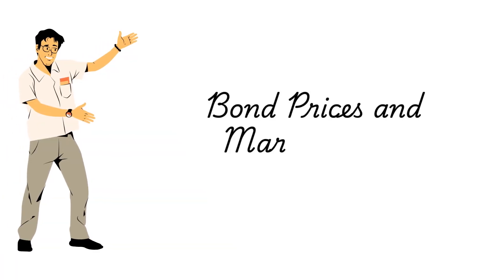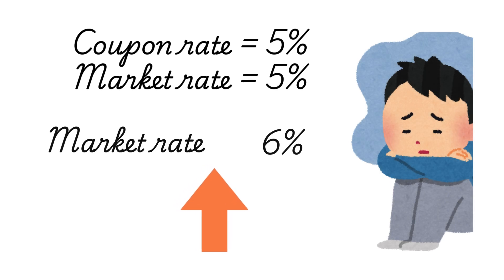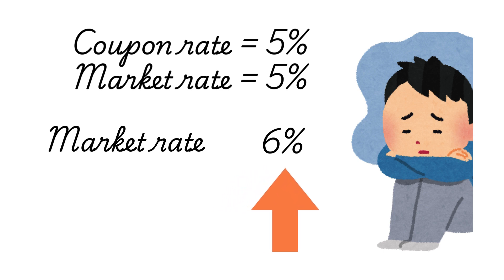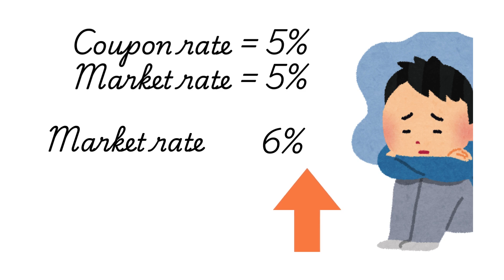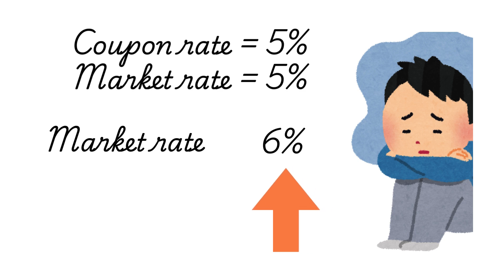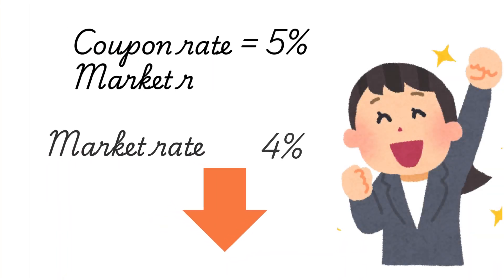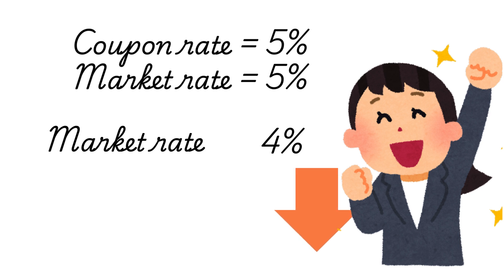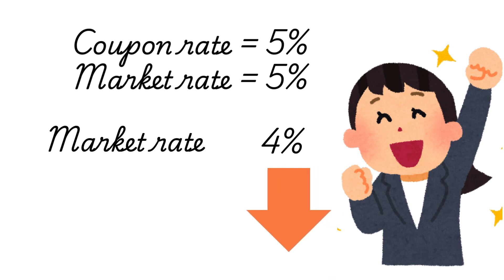Finance Tit-Bits: Bond Price and Market rate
An intuitive view of the relationship between bond prices and market interest rates